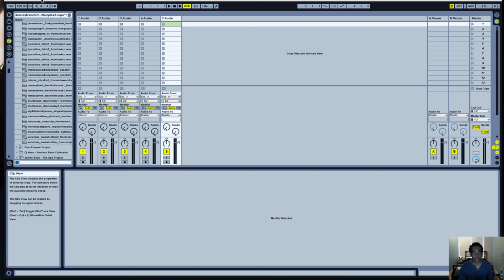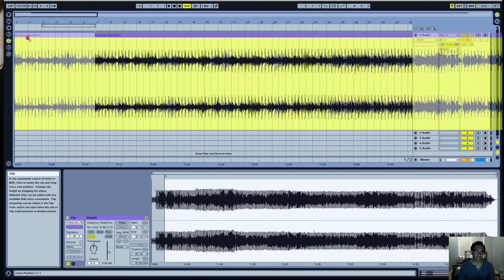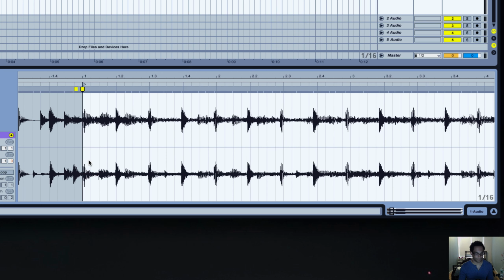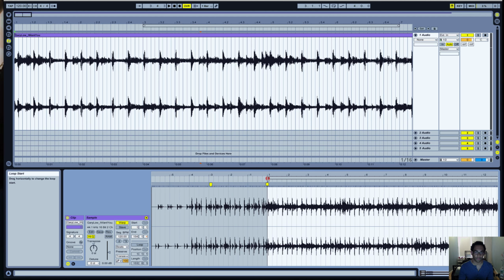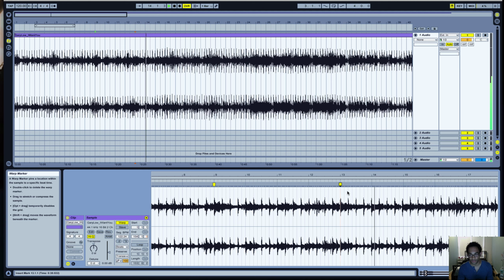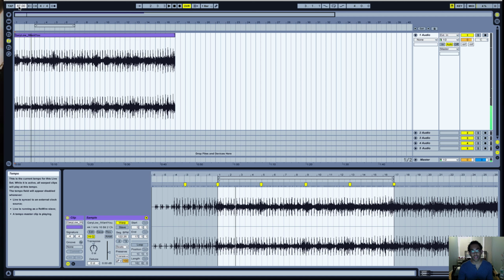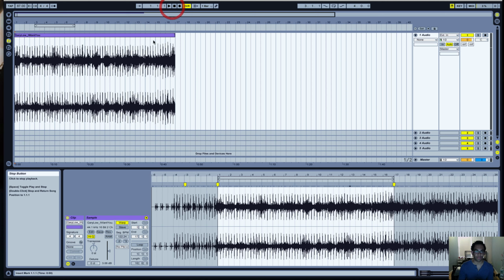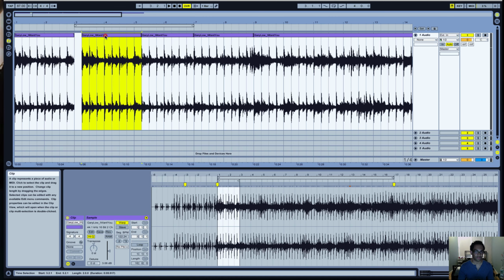Re-Chop That Sample in Ableton: Washed Out - Feel it All Around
HEY YAAAA! I'm back!! And it's another RECHOP THAT SAMPLE PLE PLE PLE (delay to make it epic). In this video we chop up Feel It All Around and focus more on the warping instead of chopping. if you want to know more about warping this is a great video!!

Don't forget to let me know what it is you'd like to see. And follow all of my stuff!! Sorry I've been gone for so long. But I'm still here friends!! I'M STILL HERE!!